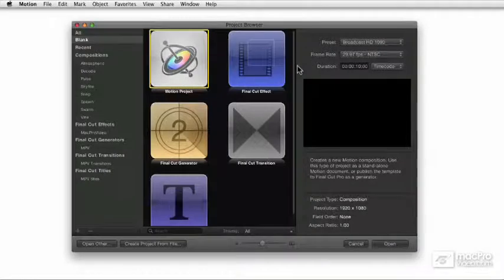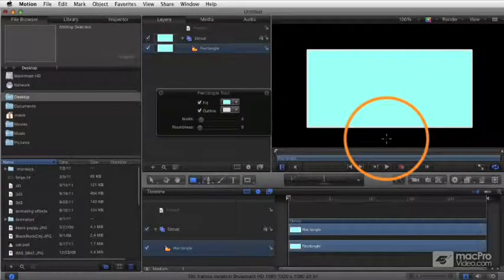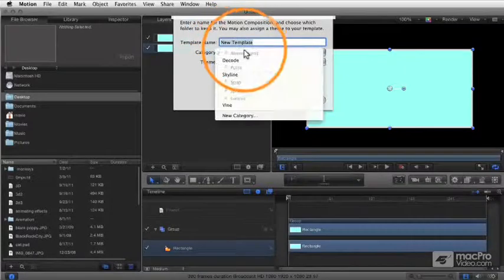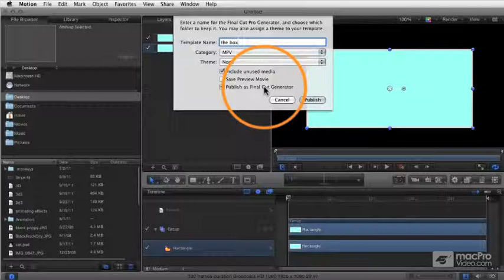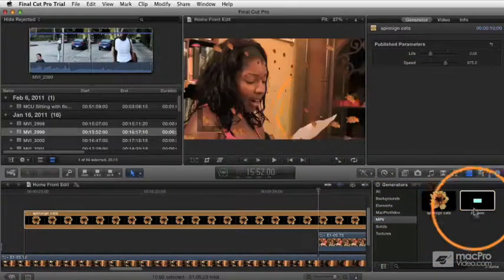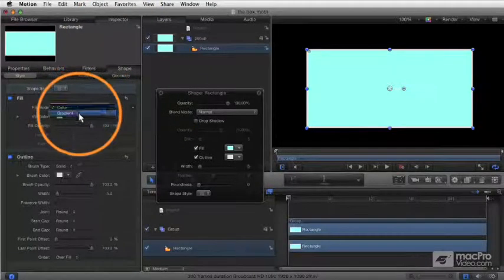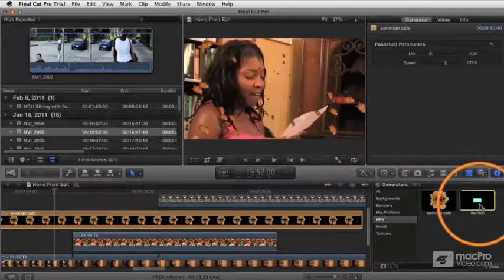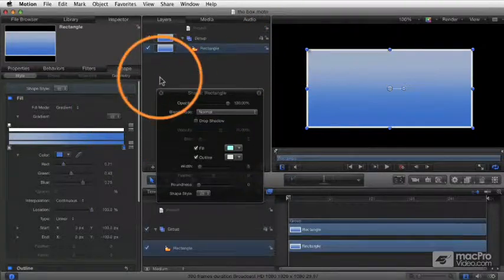Motion 5 108: Creating Content For Final Cut Pro X - 15 Using Generic Motion Projects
Motion 5 108: Creating Content For Final Cut Pro X by Michael Wohl
Video 15 of 22 for Motion 5 108: Creating Content For Final Cut Pro X

Motion 5 is a powerhouse when it comes to creating all kinds of complex visual effects. Many of these FX take hours to set up and tweak to perfection. But what if you want to use these FX over and over in Final Cut Pro X projects? You can!  Now all the FX you create in Motion 5 can be saved as as FX Templates that can be accessed right from Final Cut Pro X!

In this tutorial by macProVideo.coms favorite Motion & FCP trainer Michael Wohl, you'll learn how to package your FX as presets for FCP X. First youll learn all about Template Projects. Next youll start building an Effect preset and Publishing a specific set of parameters. Youll learn how to create Transitions that will be useful in multiple FCP X projects and how to create Title Templates, complete with their background elements. From there Michael shows you how to work with Generators and introduces Rigs.

So, sit back and relax while you discover how rolling your own FCP X effects using Motion 5 will save you time, boost your creative output and make your FCP X projects look and feel like those from 500/hr professional post-production houses without ever leaving your laptop!